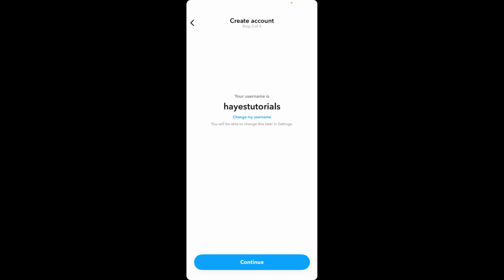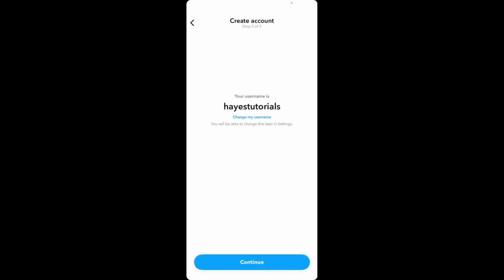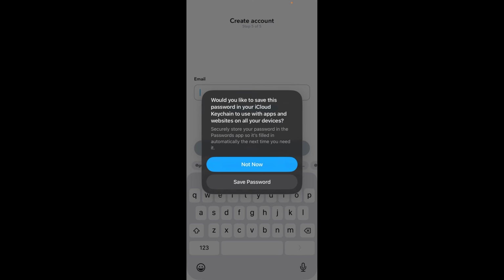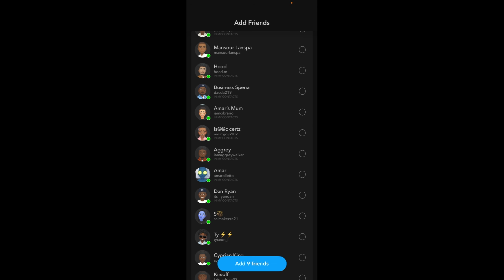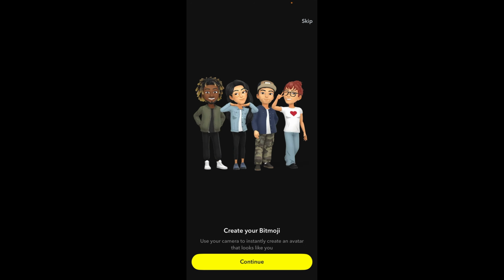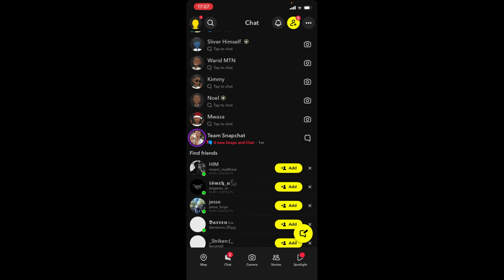How to Sign Up for Snapchat (Create New Account)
How to Sign Up for Snapchat – Create New Account (2026 Guide)

Want to join Snapchat? This step-by-step guide shows you how to sign up, verify, and set up your new Snapchat account in minutes.

📱 You'll Learn:
Download Snapchat from the App Store or Google Play
Sign up with email or phone number
Verify your account and set a secure password
Set up your profile (Bitmoji, username, privacy settings)
Add friends and start snapping!

Get your Snapchat account ready to share moments with friends.